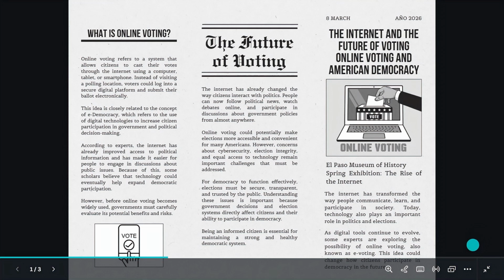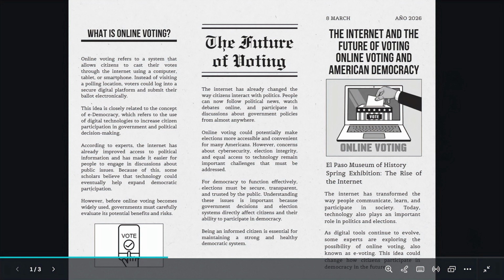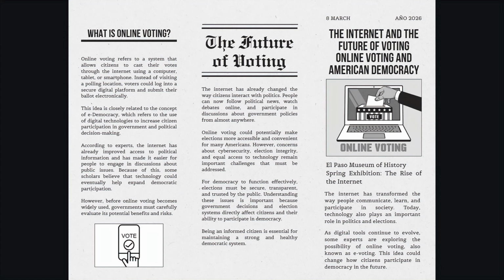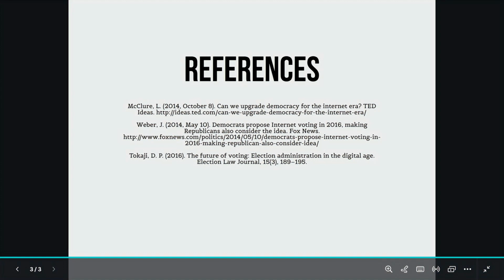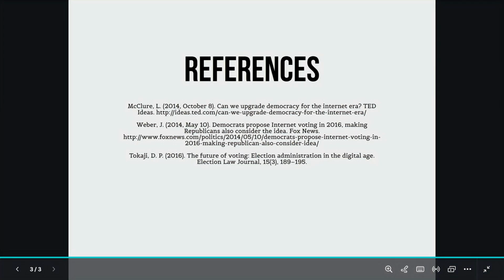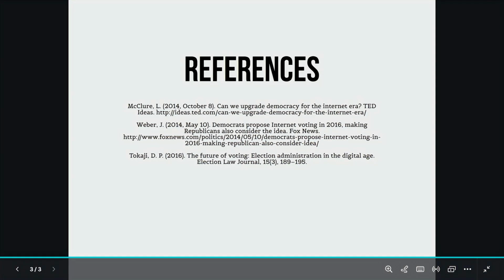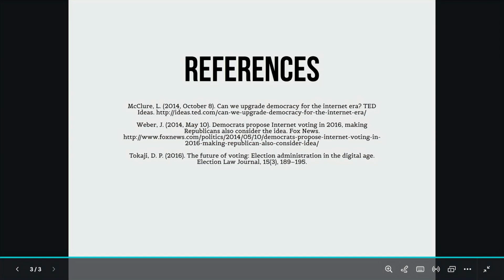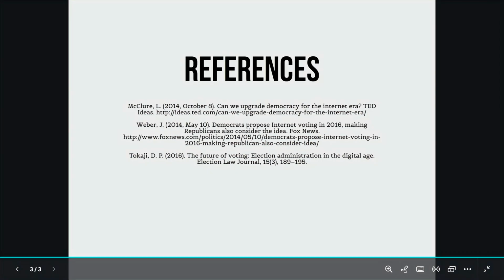the internet and the oting online voting and American democracy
Download CapCut Desktop to get 7 days of free CapCut Pro